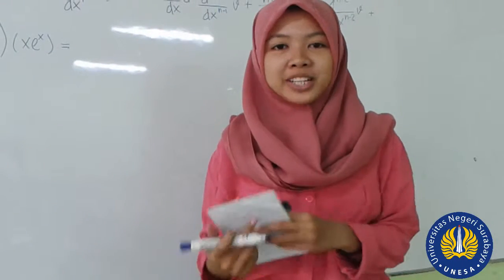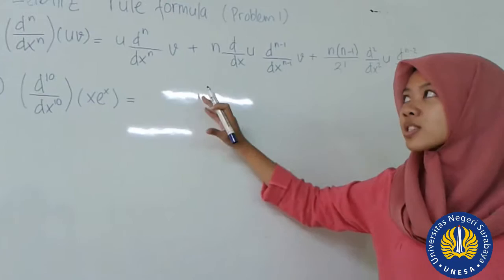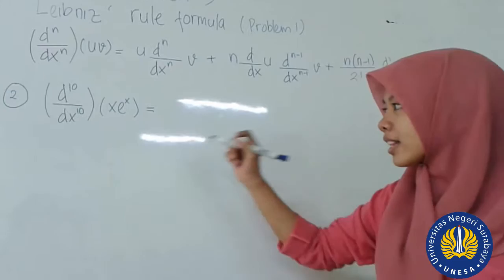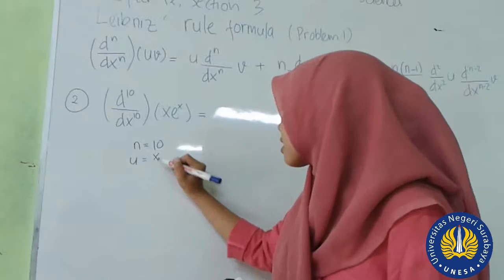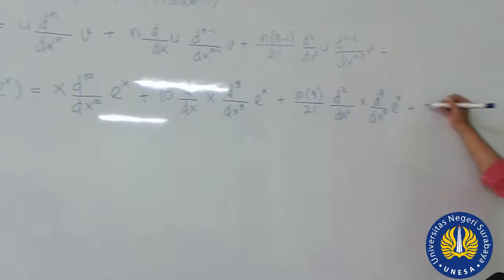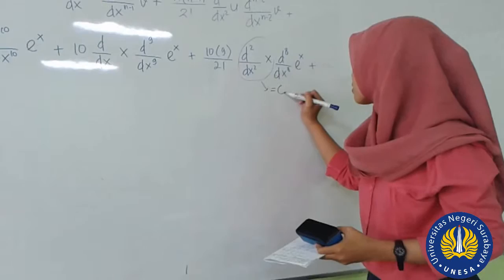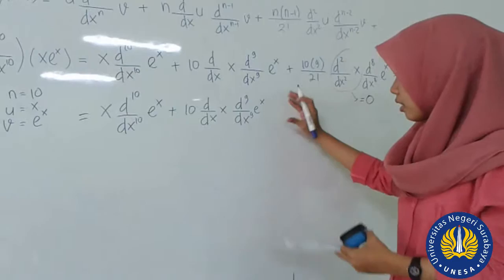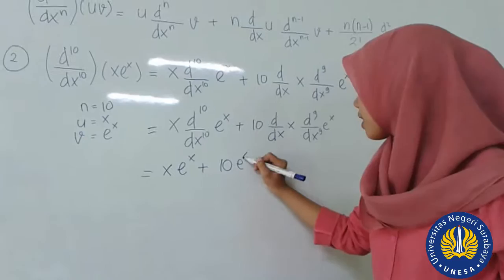Solution of Mathematical Methods in the Physical Sciences (Mary L. Boas)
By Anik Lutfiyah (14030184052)